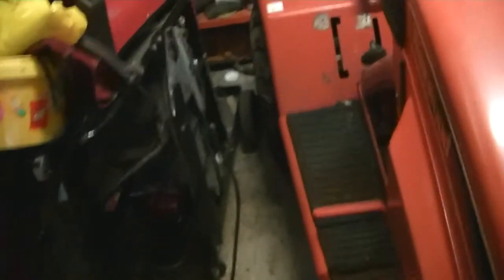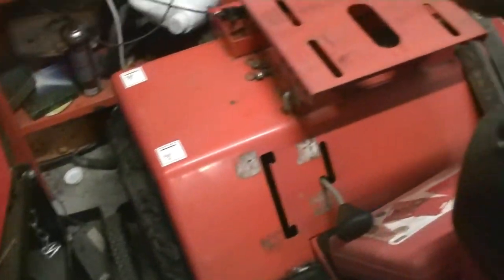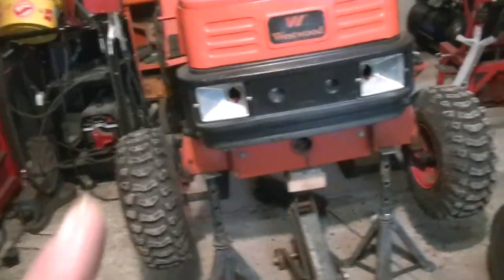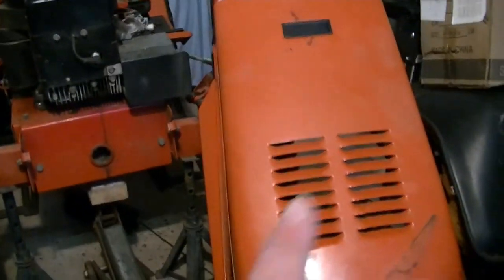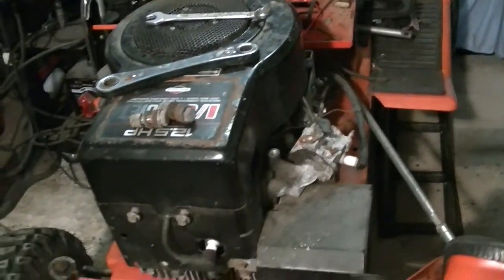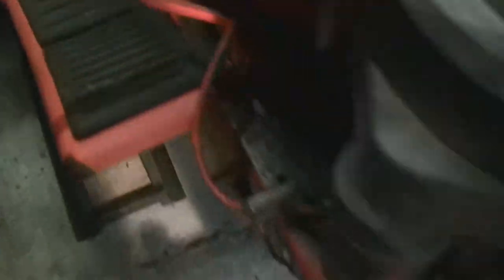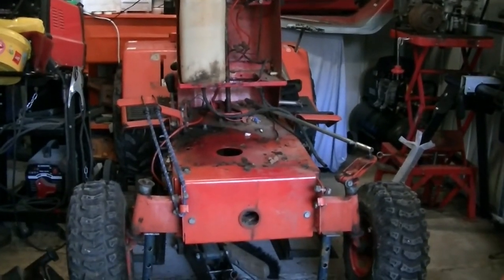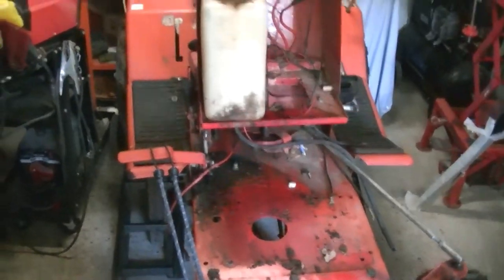WESTIE PART 1 THE OFF ROAD MOWER / MUD MOWER UK BUILD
welcome to the Westie Project part 1 where I am turning a Westwood T1300 ride-on lawnmower into a off-road mud mower I'm hoping to make it road legal later on. If you are new to my channel I build projects using small engines and do repairs on lawnmowers, washing machines, hoovers & push bikes amongst other stuff thank you for taking the time to watch my video
Anything you may send me I'll be internally grateful